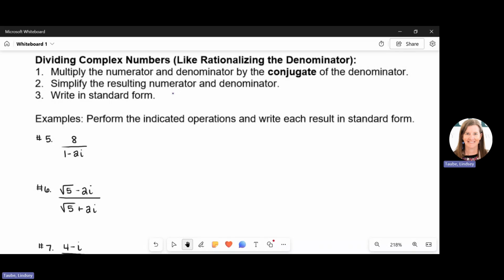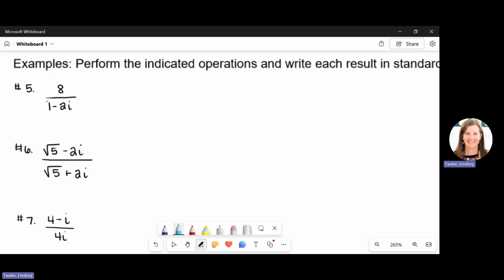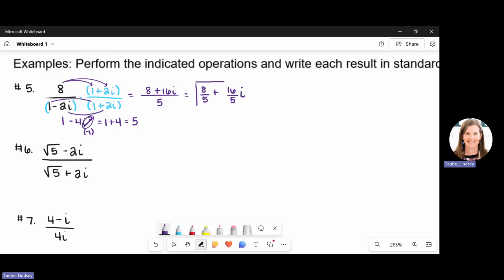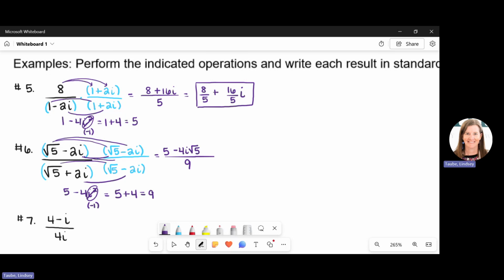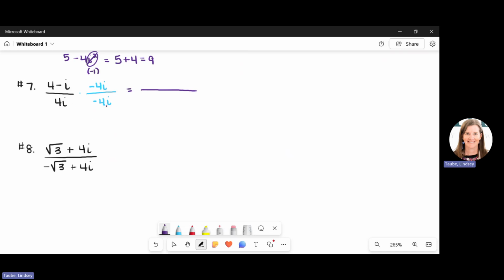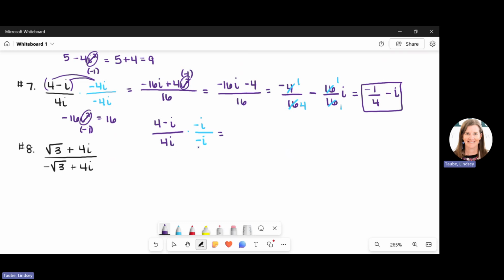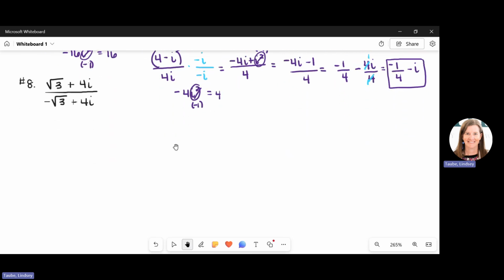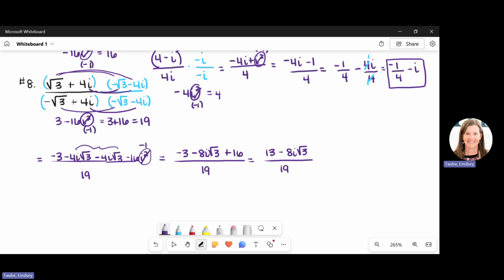MA 130 - Module 5 - 8.9 Dividing Complex Numbers Examples